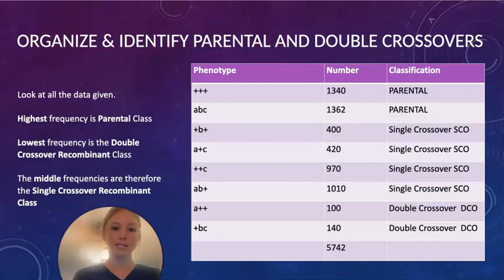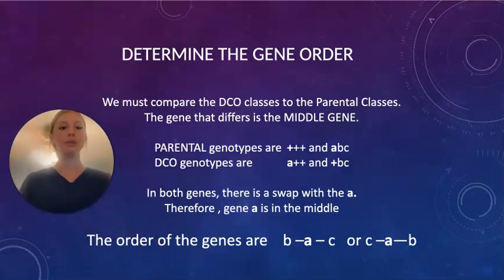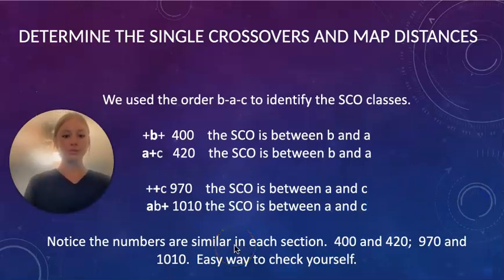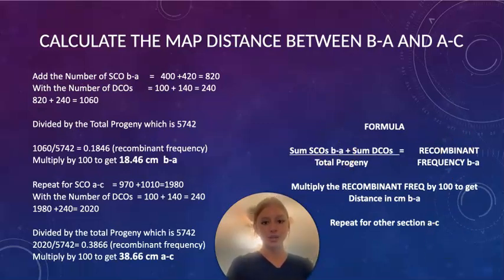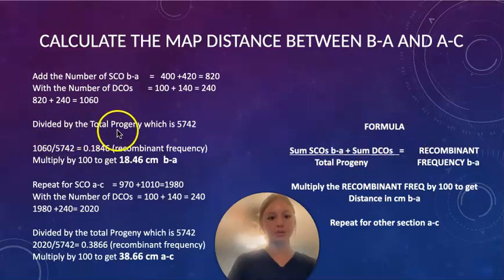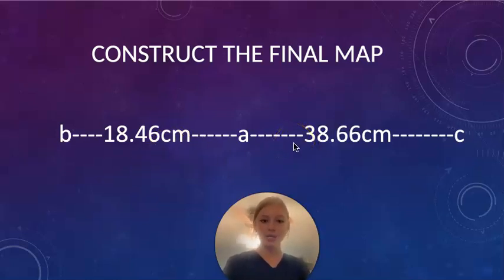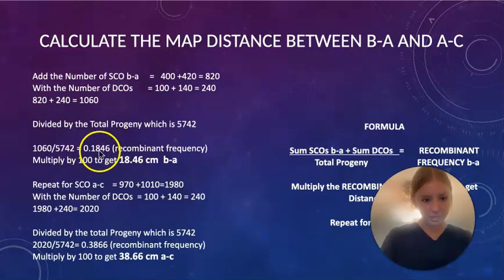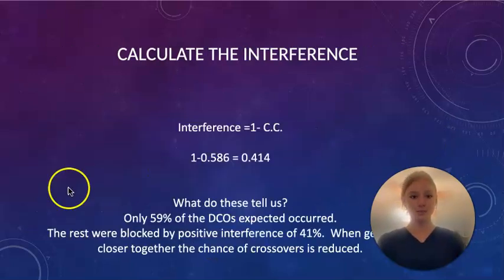Project part 1